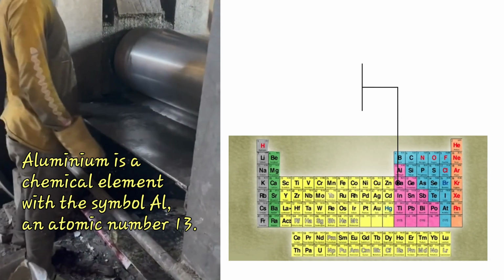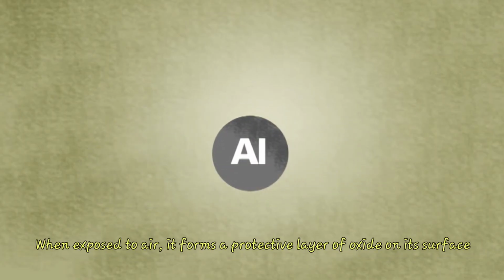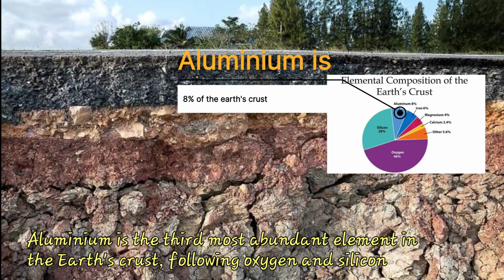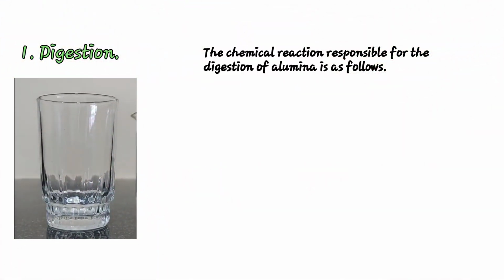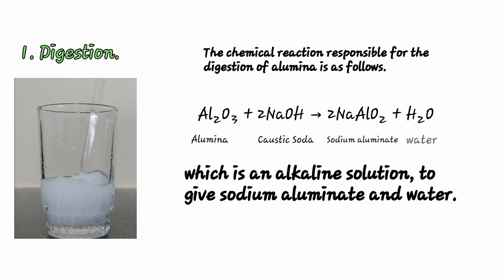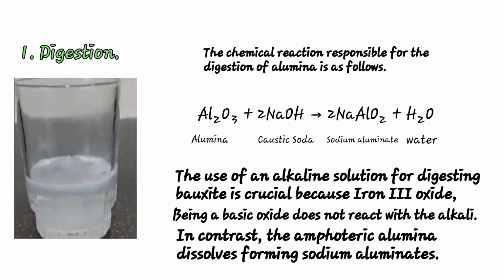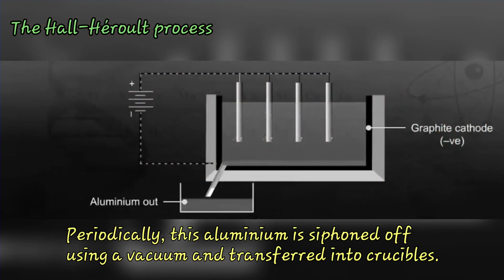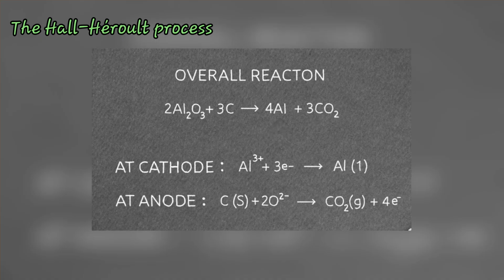The Principles of Aluminium Extraction| Detailed Explanation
Aluminium is a chemical element with the symbol Al and atomic number 13. It is the third most abundant element in the Earth's crust following oxygen and silicon.

Aluminium is typically extracted from bauxite ore using the Bayer process and then refined through the Hall-Héroult process.

The Bayer process consists basically of four stages:

* Digestion
* Filtration and Settling
* Precipitation
* Calcination

The method for obtaining aluminium from alumina through electrolysis was invented by Charles Hall and Paul Heroult in 1886. This process is known as the Hall-Heroult process.

The Hall-Heroult process involves dissolving aluminium oxide in molten cryolite and using electrolysis to separate aluminium from oxygen.

This video explains the various processes of aluminium smelting, starting with the extraction of alumina (aluminium oxide) from bauxite ore and culminating in the production of aluminium ingots through electrolysis.

It explains the complex steps involved in transforming raw materials into a valuable commodity that is used in various industries.

Whether you're a student, an engineer, or simply curious about aluminium extraction, this video is for you!